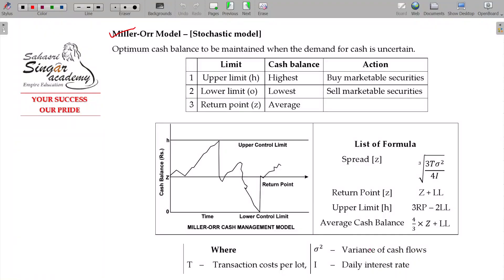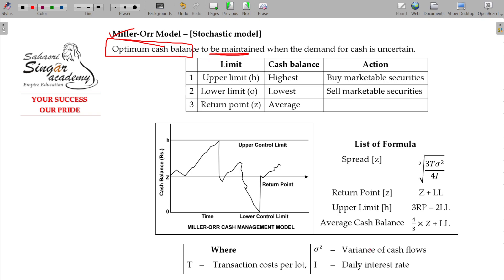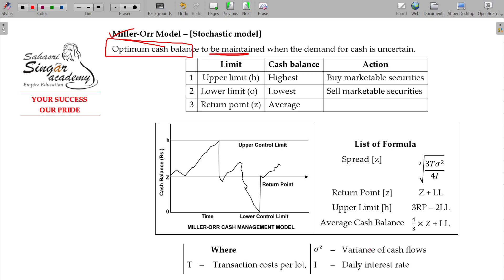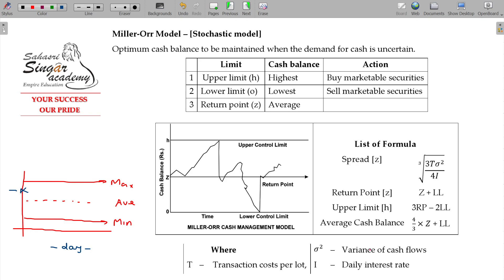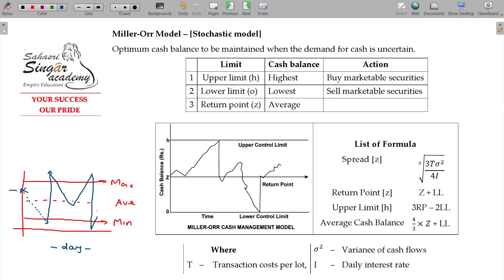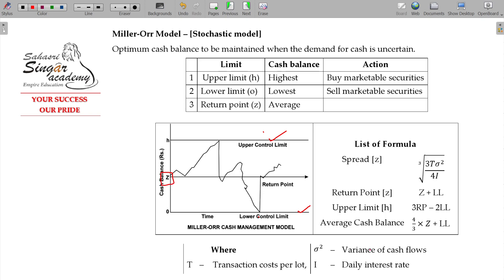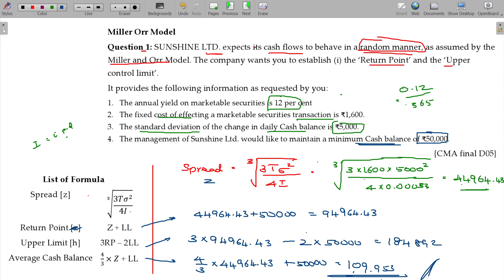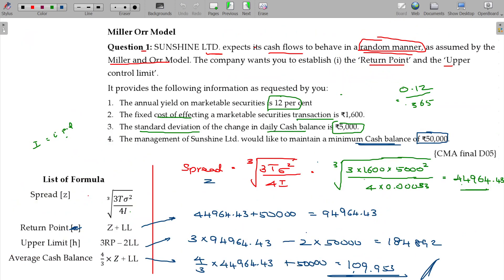Financial Management 10.2.4 Cash Management - Miller Orr Model - Cash level